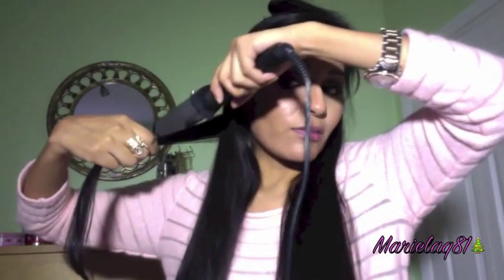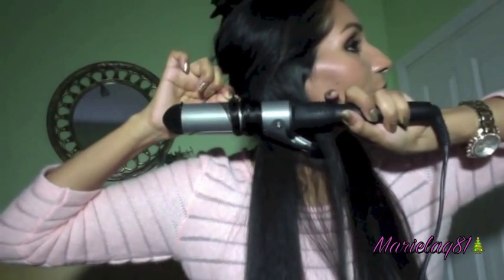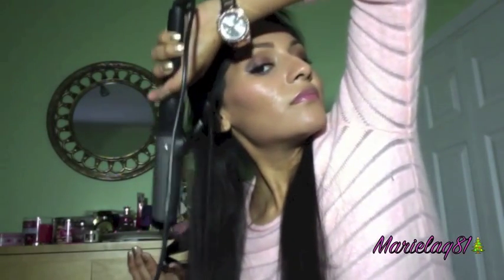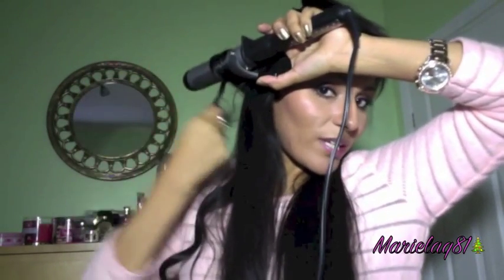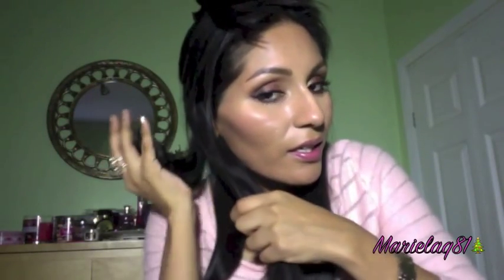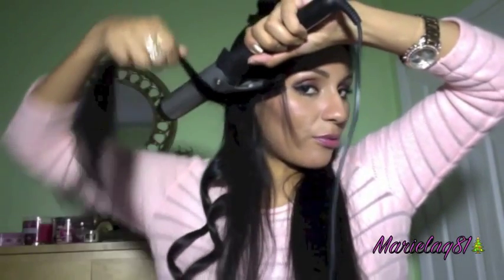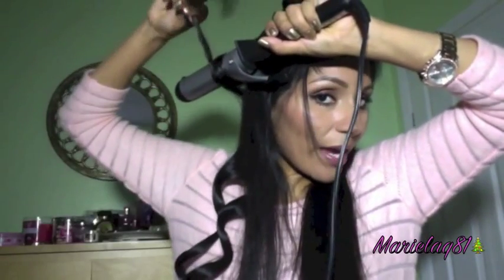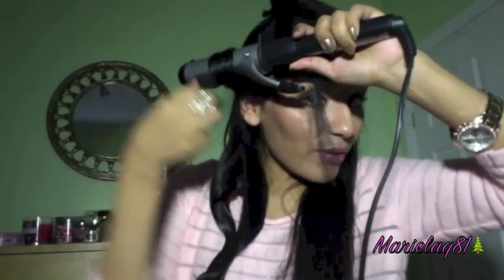HOW TO: LOOSE CURLS WITH CURLING IRON | BEAUTYBYMARIELA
***OPEN ME***
Hey Loves! This hair tutorial was requested by one of my subscribers :) This look is great for the holidays or any special occasion. I hope you enjoy this look! Happy Holidays!!! :)

PRODCUTS MENTIONED:
- Wella Professional Mousse Volume
- Tresemme Heat tamer
- Conair Infinity Curling Iron 1 1/2"
- One 'n Only Argan Oil
- Tresemme Extra Firm Control Spray
- Got2B Powerful Volumizing Styling Powder
- Teasing Brush